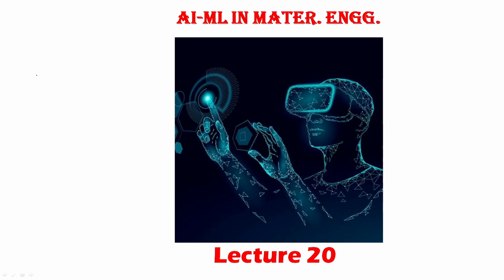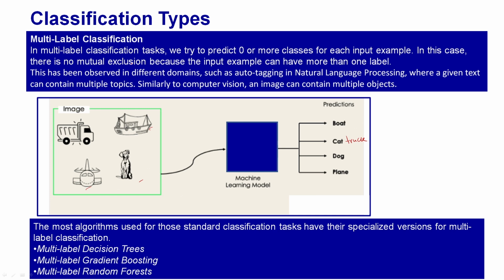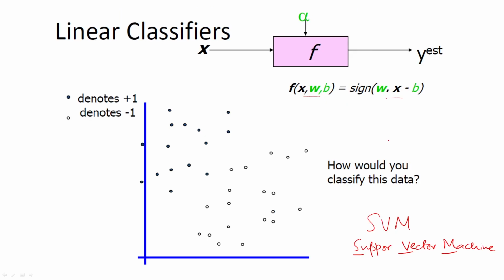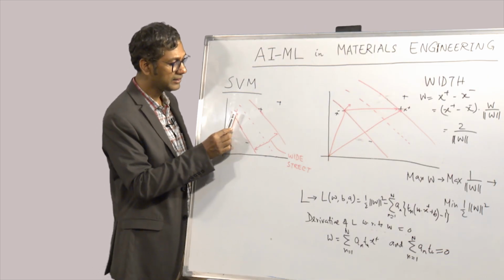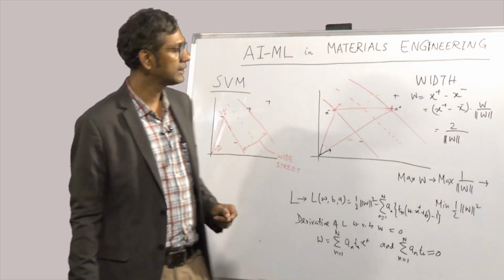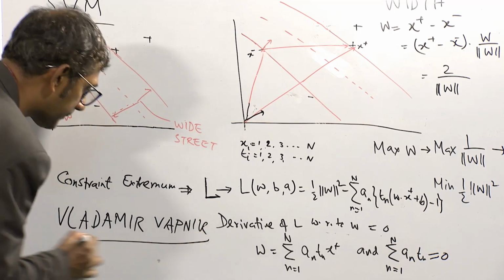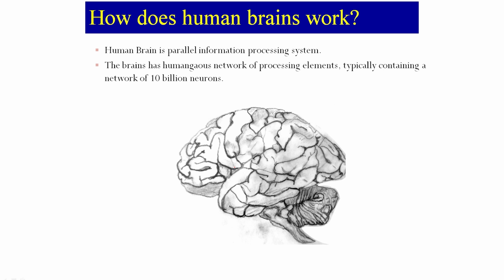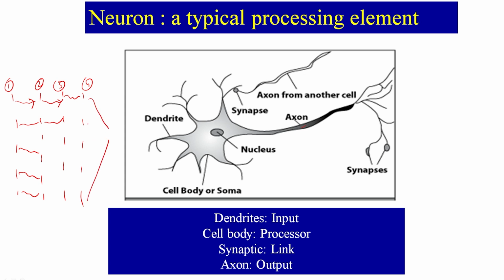Lecture 20 : Part 1 - Machine Learning Algorithms-VIII